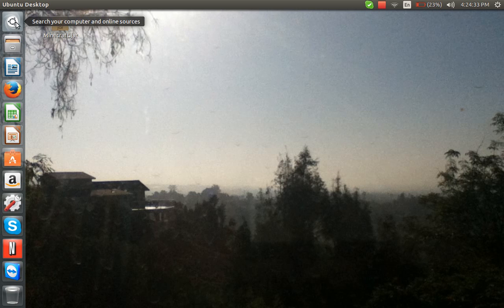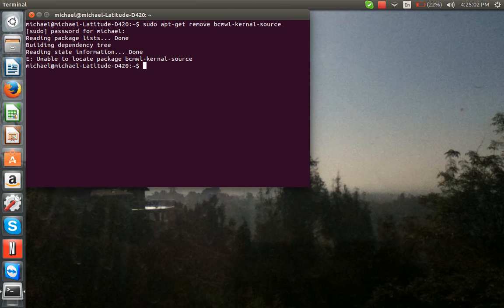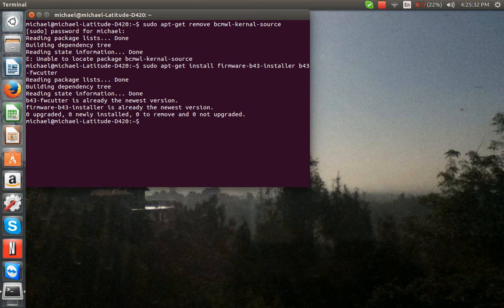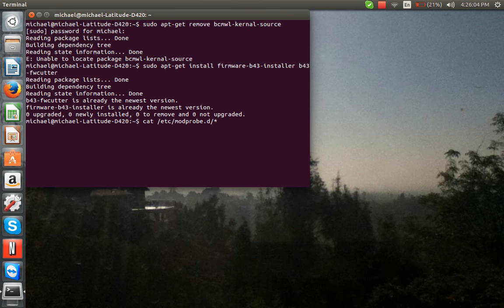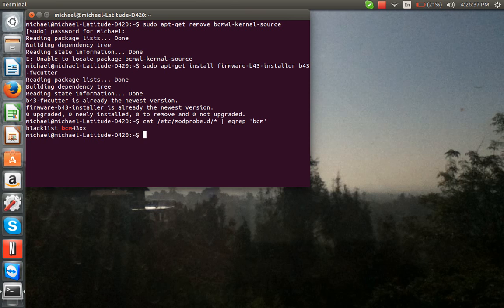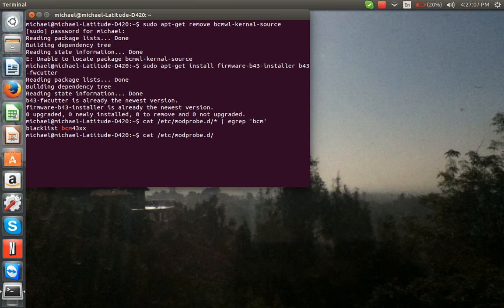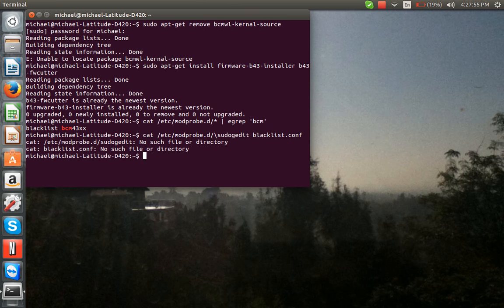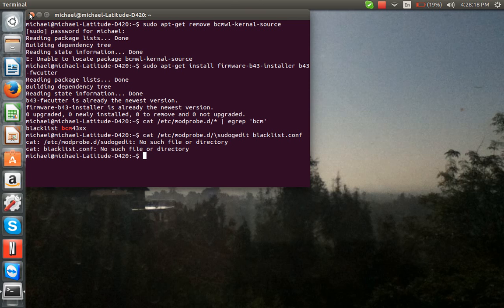how to enable the wireless network card on dell latitude d420 in ubuntu 14.04 (tutorial)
I'm sorry if I sound like SammyClassicSonicFan. I'm around the same age as him